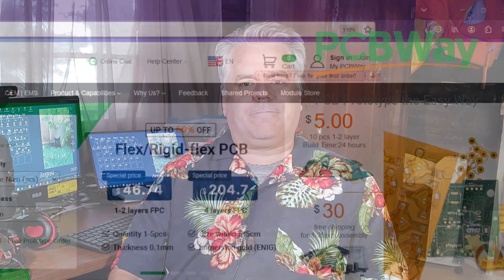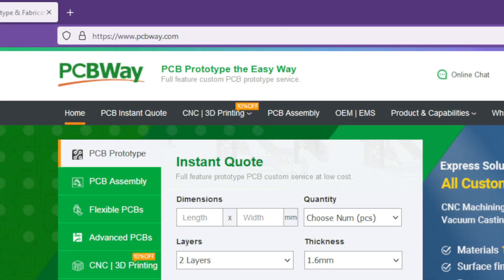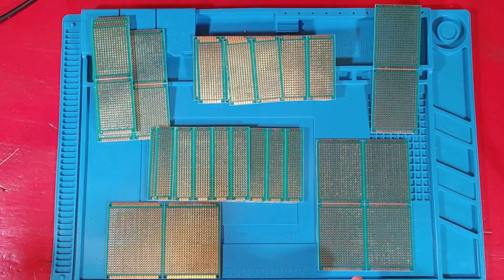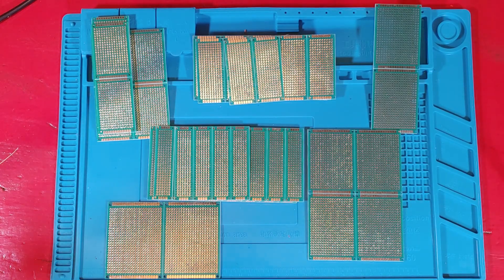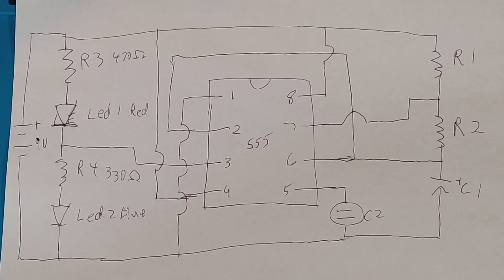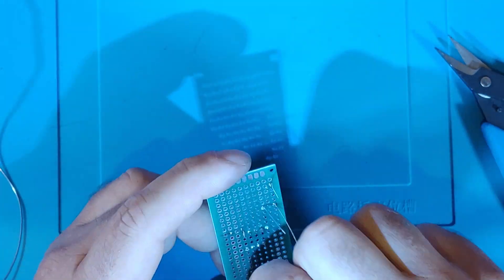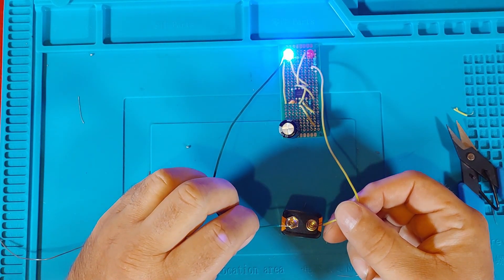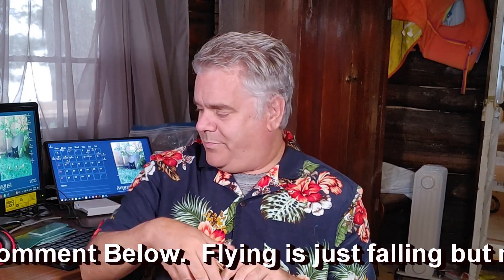Making A Simple Circuit On A Prototyping Board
Today I am going to look at building a simple circuit on a Prototyping Board.  PCBWay, starting at only $5 for 10 PCBs and Express 24 hour service is available
Time Stamps
0:00 Intro
1:16 PCBWay Ad
2:03 Types Of Prototyping Boards
3:28 The Boards I am Using
4:08 The Circuit I am Building
5:06 Building The Circuit
6:29 Testing The Circuit
7:15 The End